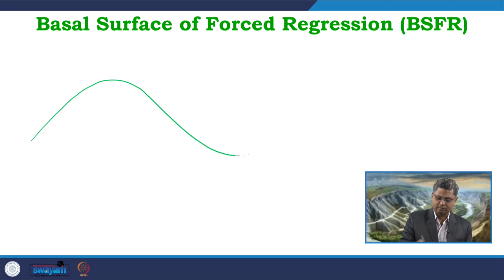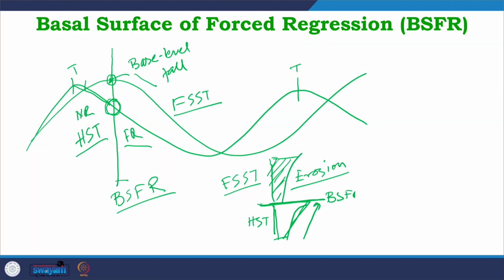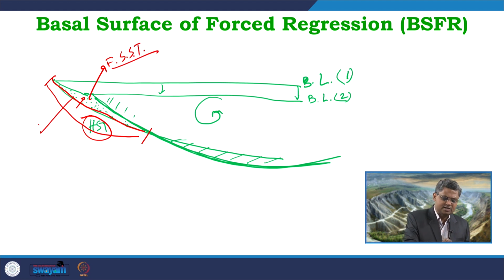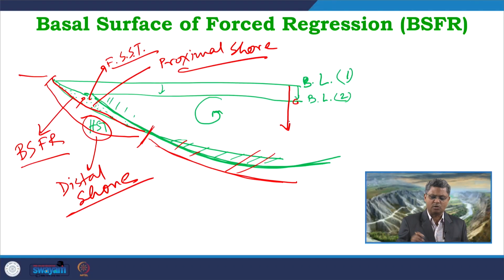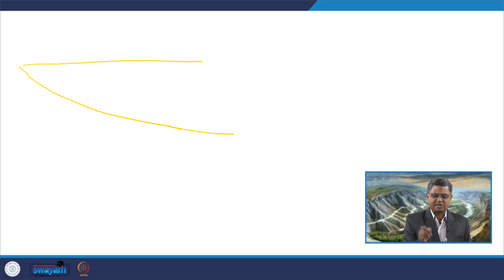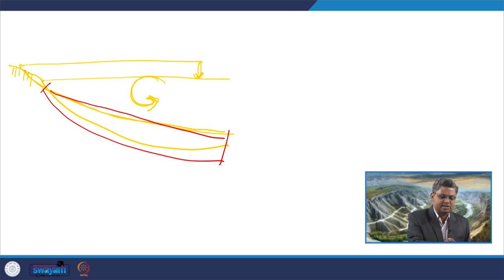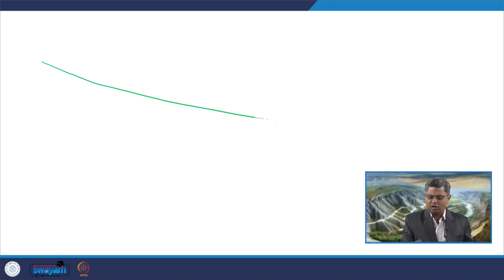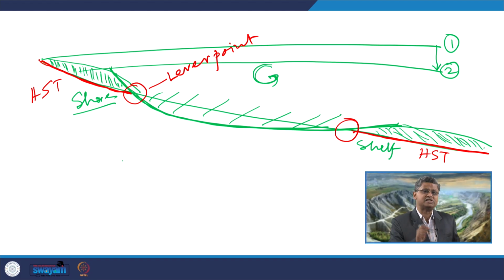Lec 34: Surfaces in Sequence Stratigraphy – IV: BSFR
This lecture explains the aspects and properties of the Basal Surface of Forced Regression (BSFR), and highlights the significance of this surface in the paradigm of Sequence Stratigraphy.